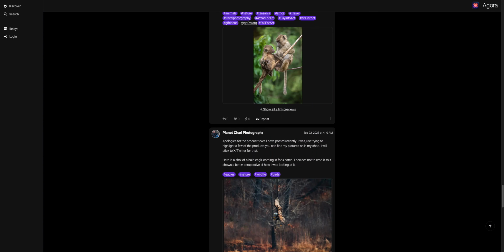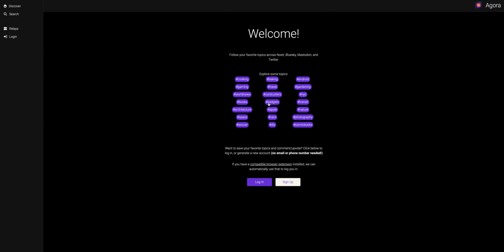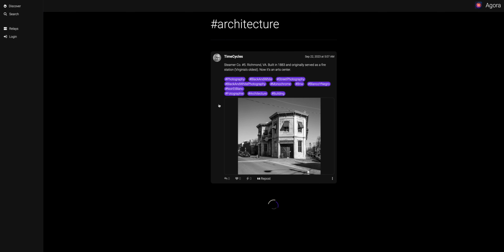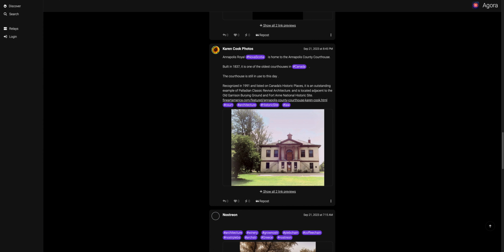Agora Hashtag Comments (Unsolicited)